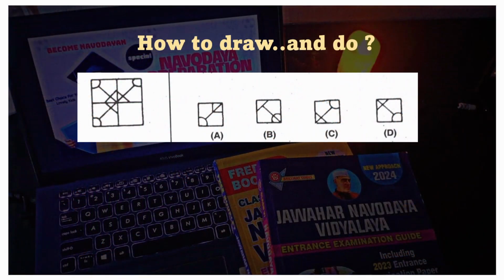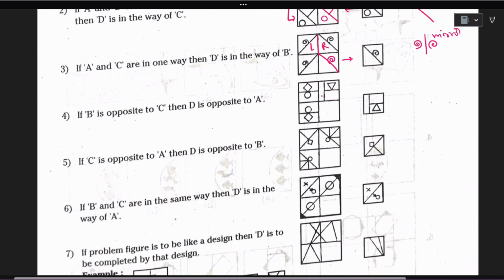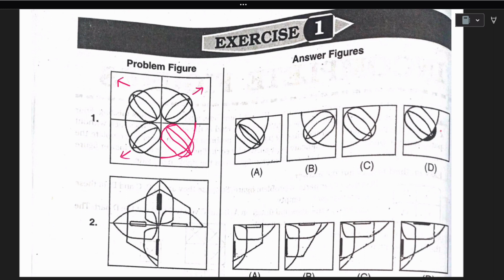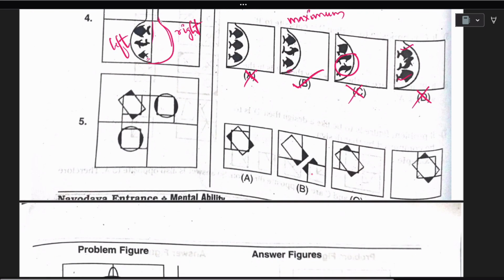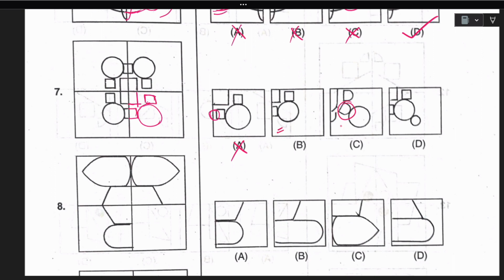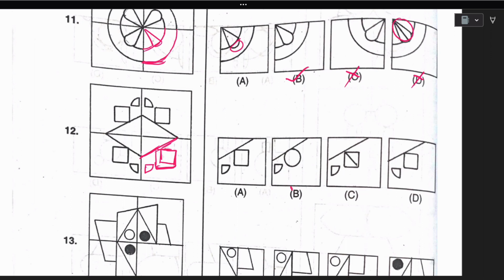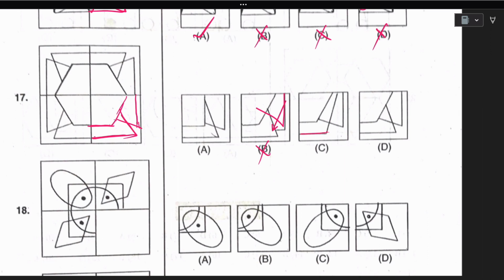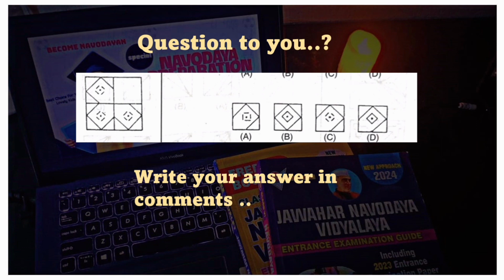Incomplete Figures | Mental ability | Navodaya Preparation | class 6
👨‍🎓🎯Navodaya Preparation platform | Become Navodayan | ⚡Special classes by especially by Alumni of  Navodaya ...

⭐Navodaya schools are Indian no.1 Central Govt. Free schools. 💯best in all-round development
it's for only selected students who crack it's selection test(JNVST) in class 5.📑

🎖if you are aspiring to join Navodaya..then start your preparation from now...class 5 , class 4 and from class 3 ..📚so that you can get enough familiarity, knowledge, confidence,...🧗‍♀🥊

🫴🧑🏻‍💻We are Navodayans helping students of India, in their preparation...come get prepared with us.